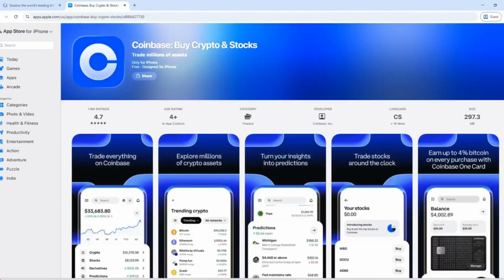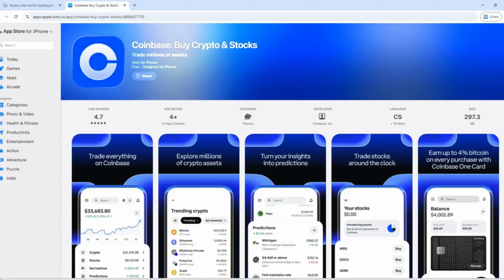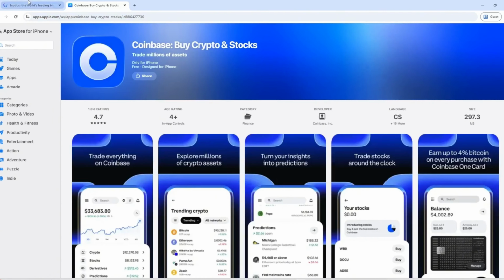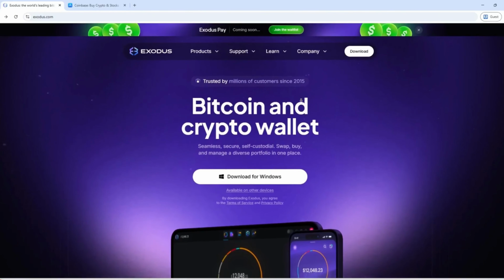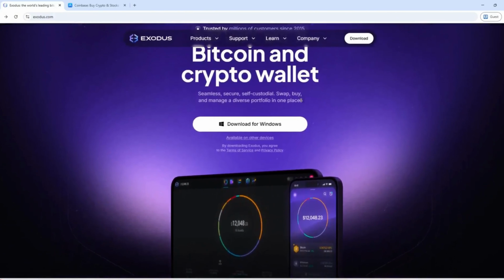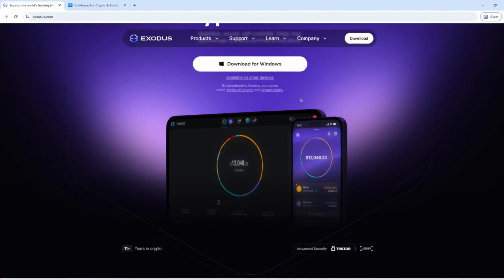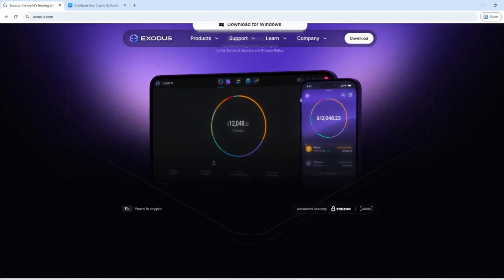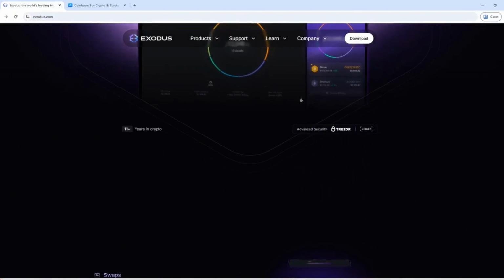How To Transfer Crypto From Exodus To Coinbase In 2026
Need to transfer cryptocurrency from Exodus to Coinbase in 2026? In this step-by-step tutorial, you'll learn exactly how to move your crypto safely from your Exodus Wallet to your Coinbase account.

We'll cover how to find your Coinbase deposit address, send crypto from Exodus, verify wallet addresses, understand network fees, choose the correct blockchain network, and avoid common mistakes that could delay or impact your transfer. Whether you're moving Bitcoin, Ethereum, Solana, XRP, or another supported cryptocurrency, this guide will walk you through the entire process.

By the end of this video, you'll know how to securely transfer crypto from Exodus to Coinbase and ensure your funds arrive successfully.